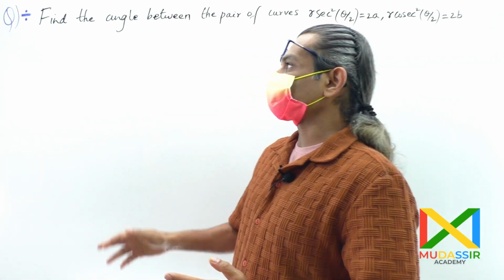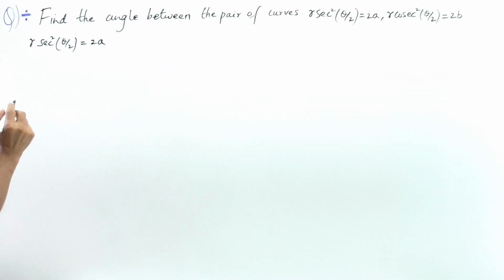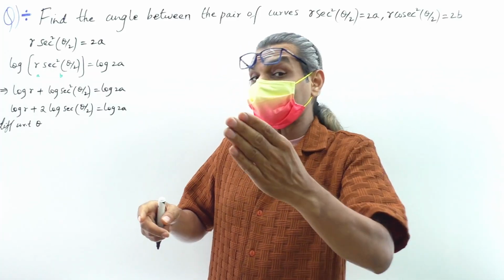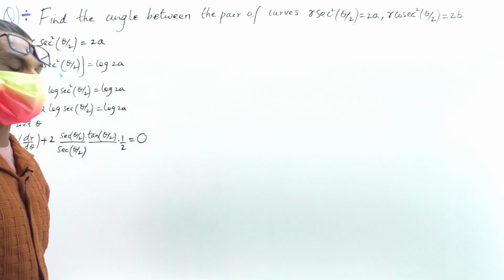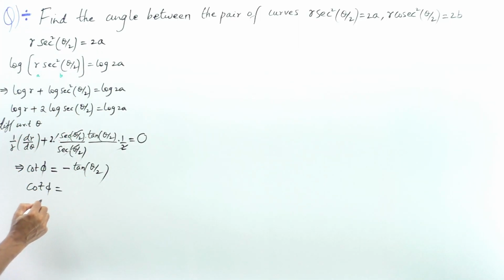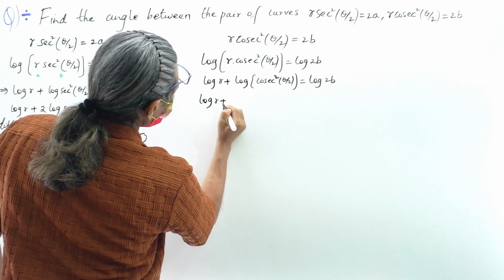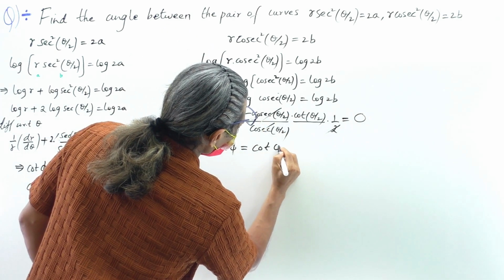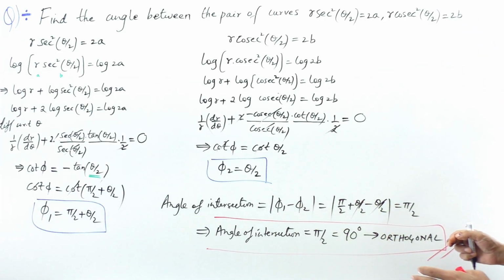Angle Between Polar Curves | sec^2(θ/2)=2a and csc^2(θ /2) = 2b | B.Tech VTU Engineering Maths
Angle of Intersection Between Two Polar Curves explained step-by-step with an important Engineering Mathematics problem frequently asked in university exams.

Learn how to solve Polar Curves Problems involving the Angle Between Polar Curves quickly using an easy exam-oriented method for B.Tech, BE, B.Sc., VTU and other universities.

In this lecture from Mudassir Academy, you will learn one of the most important topics in Engineering Mathematics—Angle of Intersection Between Two Polar Curves. This video provides a complete, step-by-step solution to the problem involving r sec²(θ/2) = 2a and r cosec²(θ/2) = 2b using simple mathematical techniques that are easy to understand and remember during university examinations.

If you are preparing for Engineering Mathematics-I, Calculus, Polar Coordinates, Polar Curves, University Semester Exams, Backlog Exams, Internal Assessments, or competitive examinations, this lecture will help you understand both the concept and the problem-solving approach.

This lecture covers the complete derivation, finding the point of intersection, calculating tangents to polar curves, determining the angle between the curves, avoiding common mistakes, and applying shortcuts useful during examinations.

Target Keywords: Angle of Intersection Between Two Polar Curves, Polar Curves Problems, Engineering Mathematics, Polar Coordinates, Angle Between Curves

This lecture is also useful for students of B.Tech, BE, and B.Sc. across India, including those studying under VTU, Anna University, JNTU, AKTU, KTU, MAKAUT, SPPU, GTU, RTU, BPUT, Mumbai University, VIT, SRM University, PES University, BMSCE, RVCE, MSRIT, and many other engineering colleges across India.

This lecture is also useful for students studying VTU Engineering Mathematics-I under 21MAT11, BMATM101, 1BMATE101, 1BMATM101, 1BMATC101, BMATE101, BMATC101 and related Engineering Mathematics courses following the latest VTU syllabus.

⏱️ Timestamps

00:00 Introduction
00:40 Problem Statement
01:20 Understanding the Given Polar Curves
01:45 Finding the angle between two polar curves
11:05 Final Answer
11:30 Exam Tips & Common Mistakes

📤 Share this lecture with your classmates preparing for Engineering Mathematics examinations.

🔗 Useful Links

How do you find the angle between two polar curves?
What is the formula for the angle of intersection of polar curves?
How do you find the tangent to a polar curve?
What are the most important Polar Curves problems in Engineering Mathematics?
How are Polar Curves solved in B.Tech Engineering Mathematics?